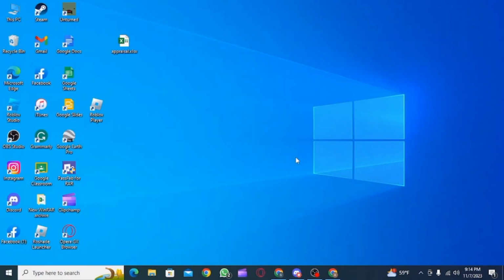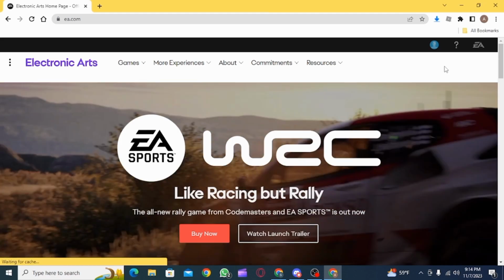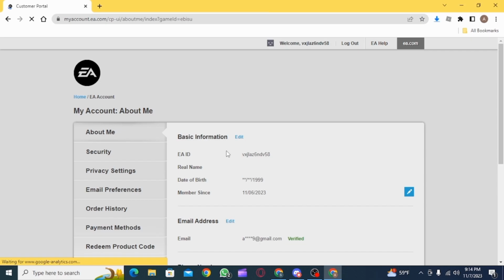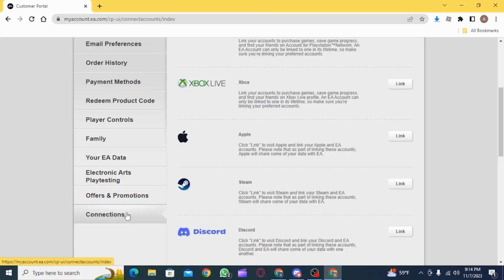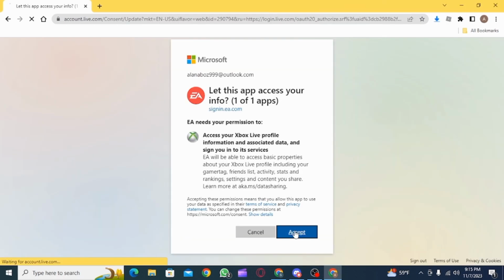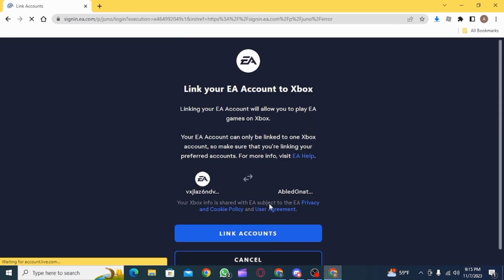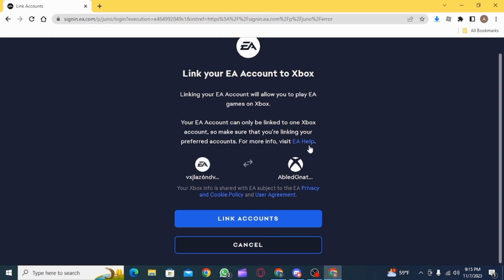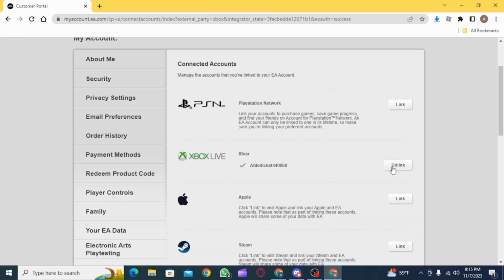How to Link EA Account to PSN or Xbox (EASY)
Do you want to link your EA (Electronic Arts) account to your PSN (PlayStation Network) or Xbox Live account? You're in the right place! In this tutorial, we'll walk you through the steps to seamlessly link your EA account to your gaming console, enhancing your gaming experience.

Introduction:
Learn why linking your EA account to your PSN or Xbox account can be beneficial and how it can unlock various in-game features and benefits.

Step-by-Step Tutorial:
🕒 Timestamps:

[00:00] Introduction and Benefits of Linking EA Account
[00:20] How to Link EA Account to PSN or Xbox

Our clear and concise instructions will make the process easy for you, ensuring you can enjoy all the advantages of a linked EA account.